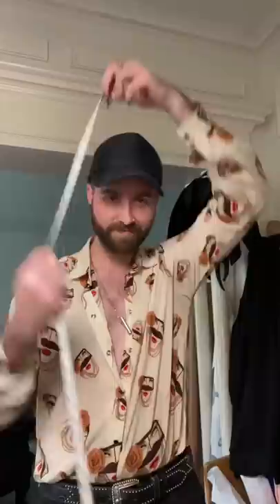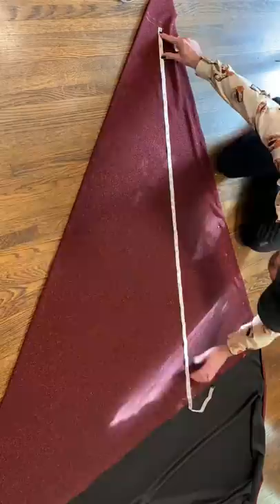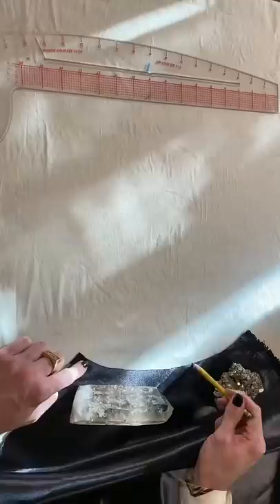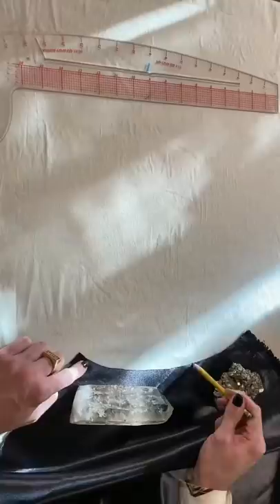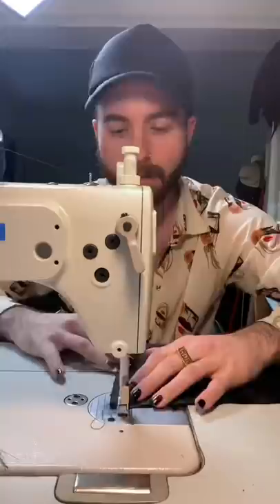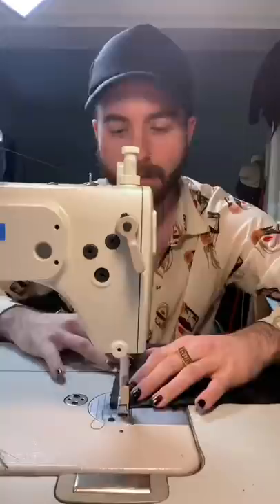Make your own Hooded Fairytale Cape DIY